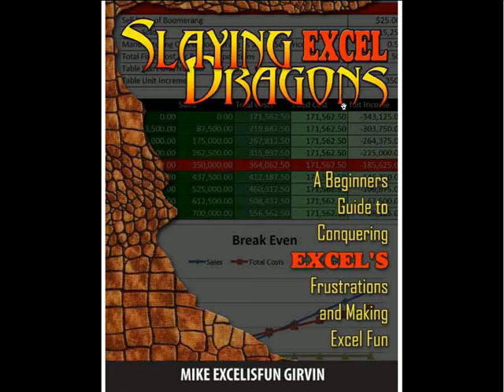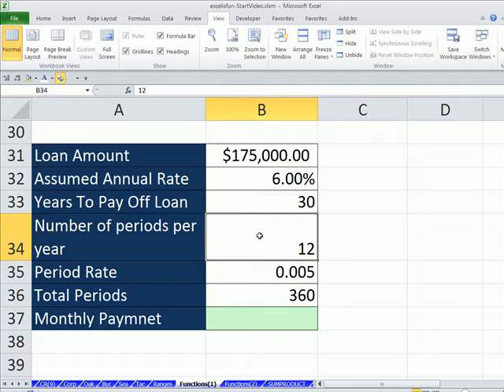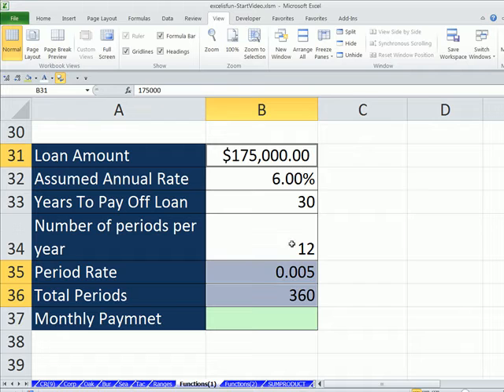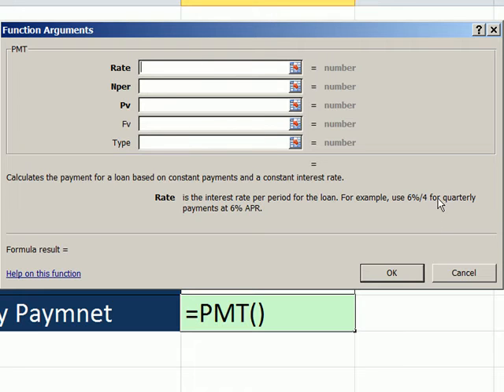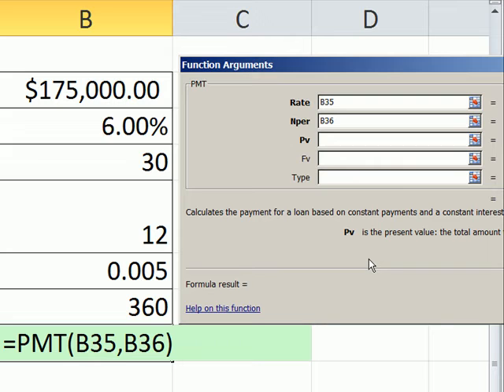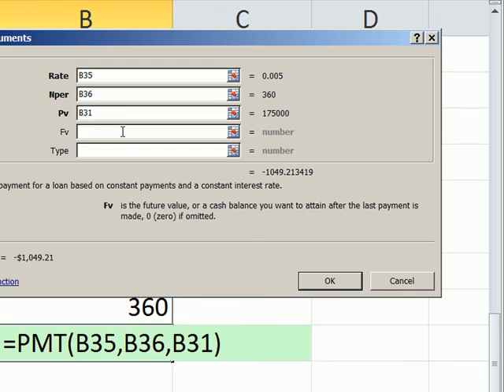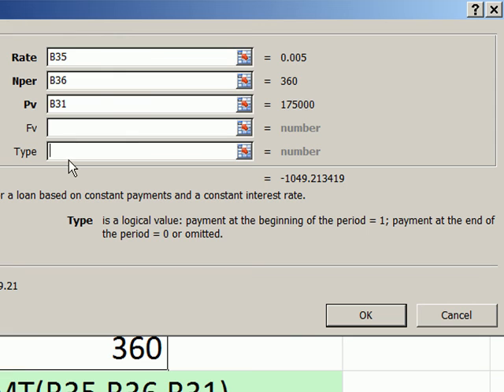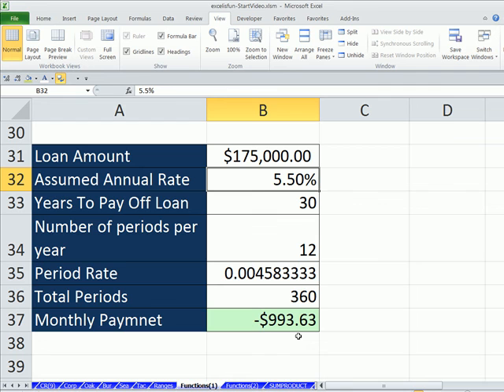Slaying Excel Dragons Book #23: PMT Function For Loan Payment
Chapter
Topics:
1. Learn how to use the PMT Function For Loan Payment.